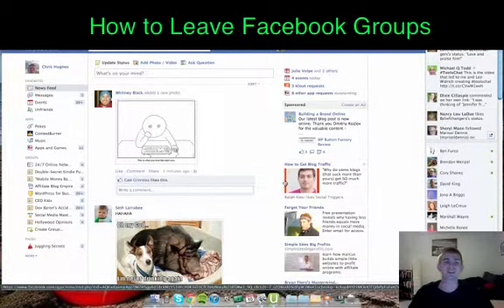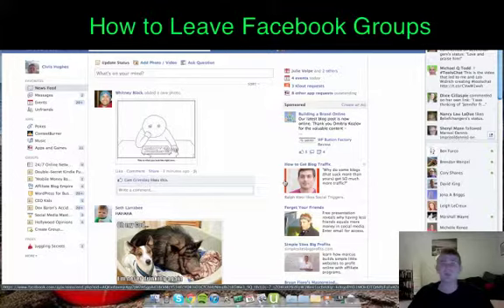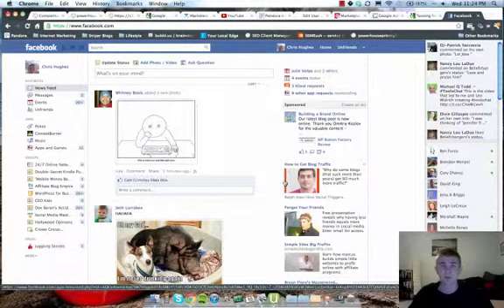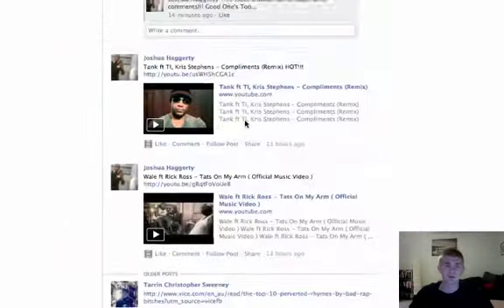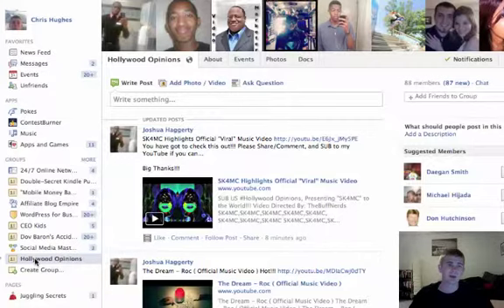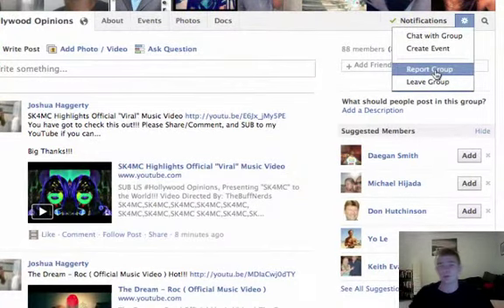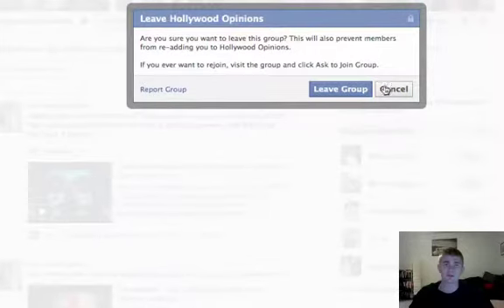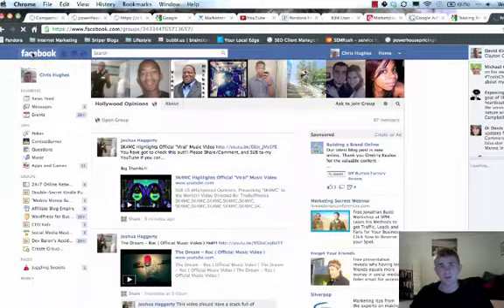How to Leave a Facebook Group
Do people always add you to facebook groups without your permission? It's a pain!
Here's how to leave the group and not have to worry about getting those notifications ever again.